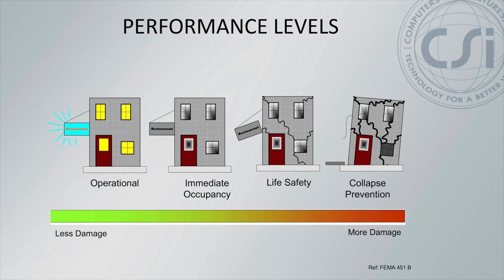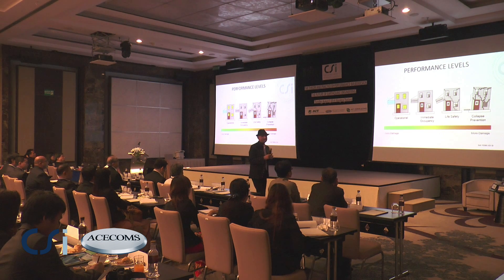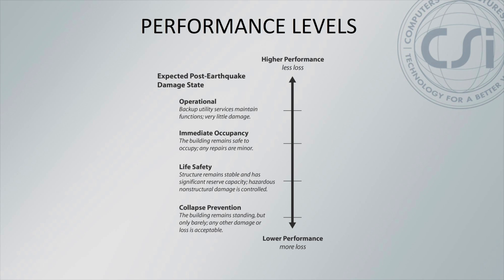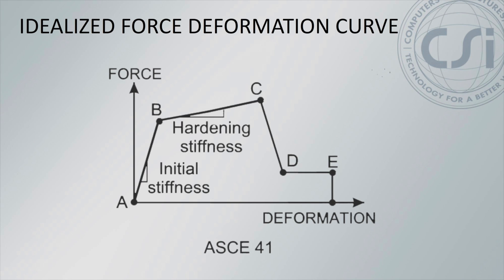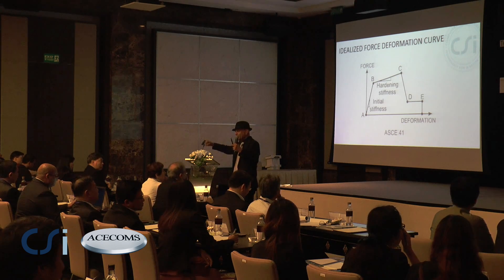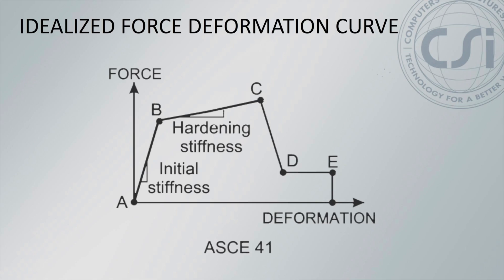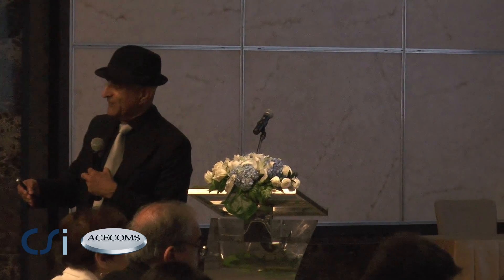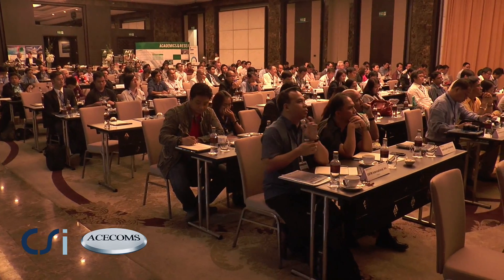Ashraf Habibullah explains the 4 performance levels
7 August 2014 | Bangkok, Thailand

Ashraf Habibullah defines the 4 performance levels during a one-day seminar titled “The theory and practice of Performance-Based Design: The Future of Earthquake Engineering.”